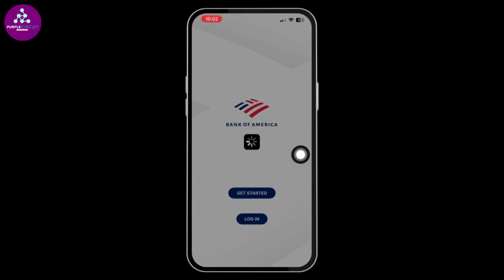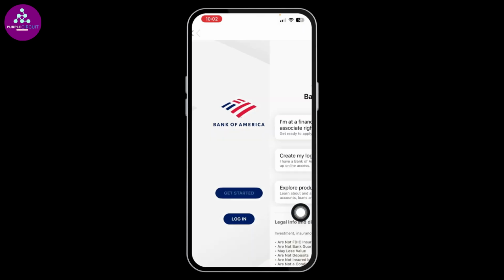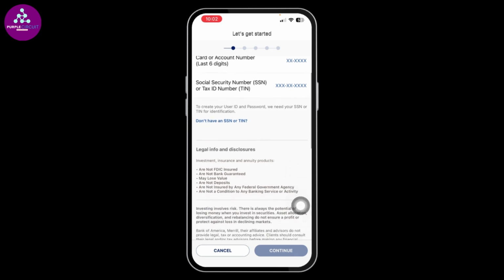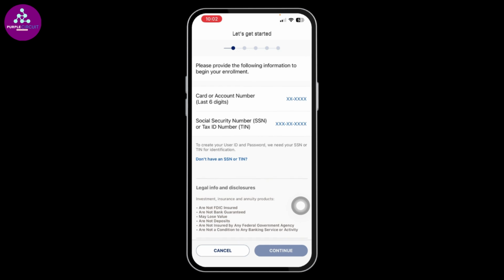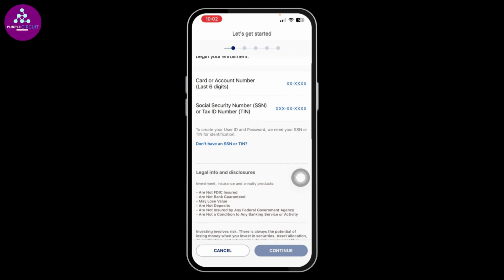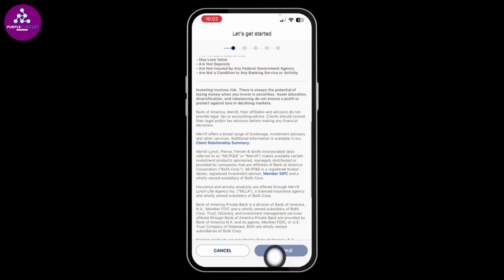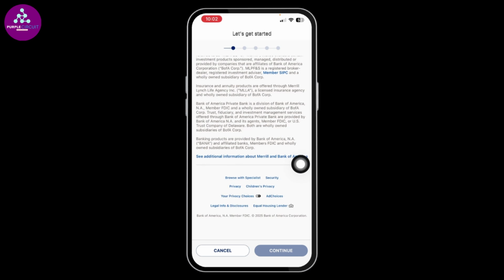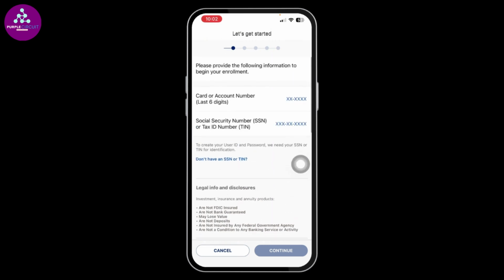How to Register Bank of America Mobile Banking (2025)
00:00 – Why You Need Bank of America Mobile Banking
00:05 – How to Register & Set Up Your Mobile Banking Account

In this step-by-step guide, you’ll learn how to register for Bank of America Mobile Banking in 2025. We’ll walk you through creating your online banking ID, verifying your identity, linking your debit or credit card, and setting up secure login options. After registering, you’ll be able to check balances, transfer money, pay bills, and manage your accounts right from your phone.